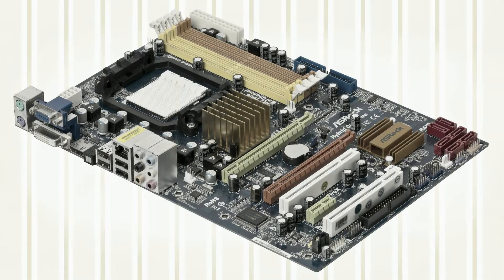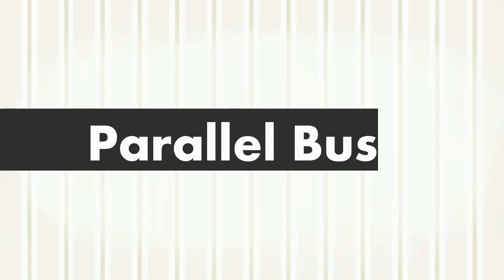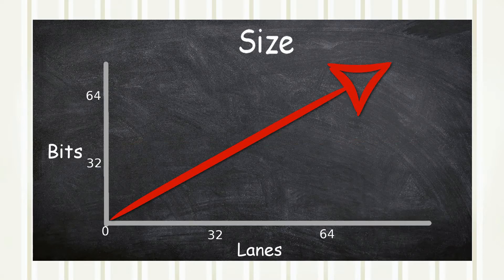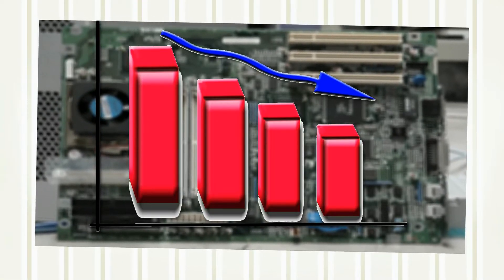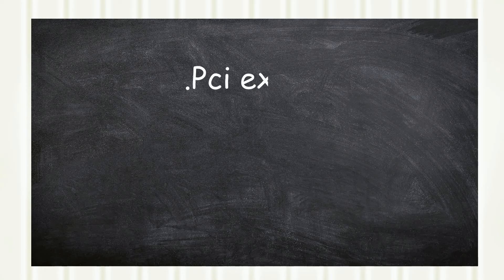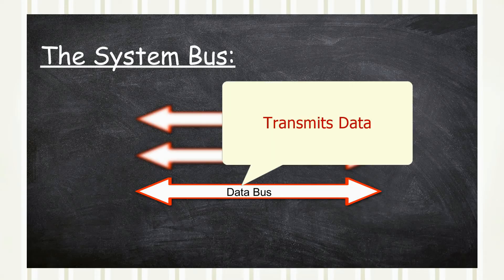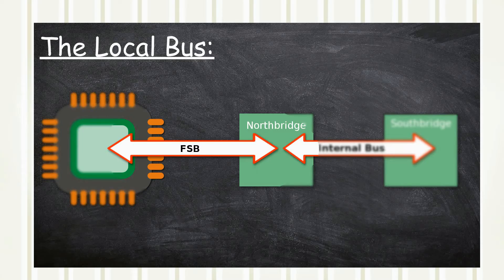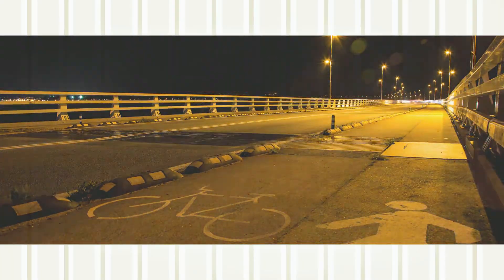The Bus | How the computer works?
In the earlier days of computers, parts [like the CPU and the RAM] were not contained within a single IC board. They were mostly separated in individual cabinets. Information traveled from one cabinet to another by bundles of wires, called a busbar — which later became to be known as a bus.

SimplifiedTechExplanations.com